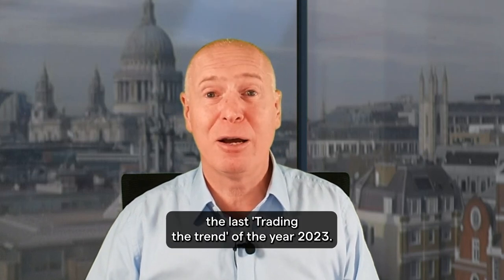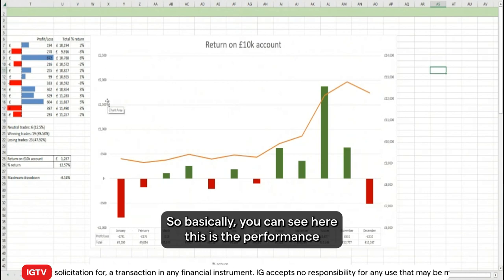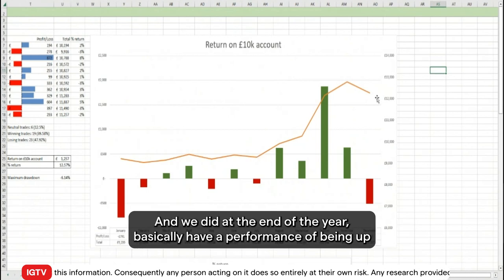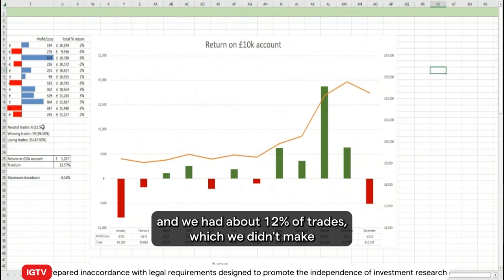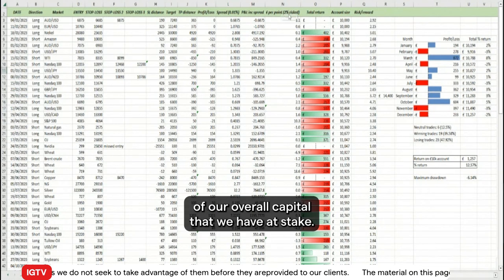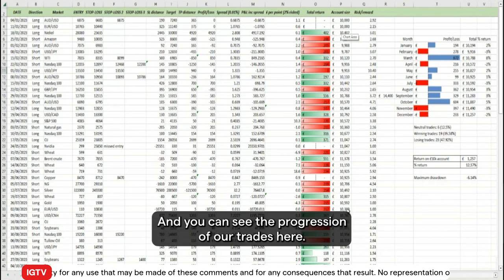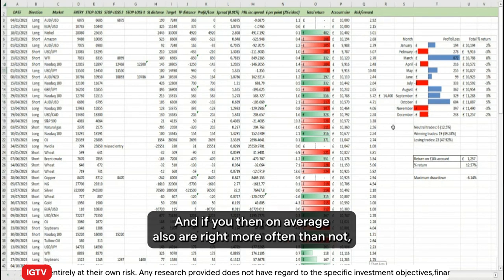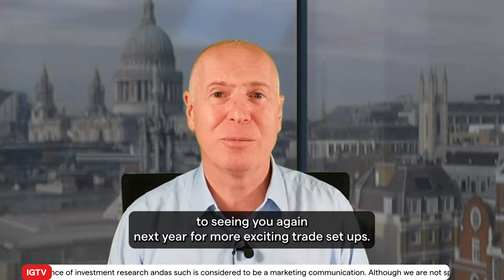Trading the trend: 2023 review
For this year's final Trading the trend, Senior Market Analyst Axel Rudolph looks at our monthly profit distribution and how we manage risk after closing out the year with a 12.5% gain.